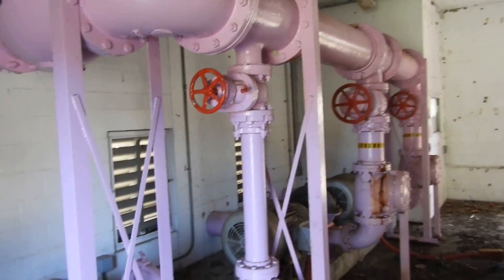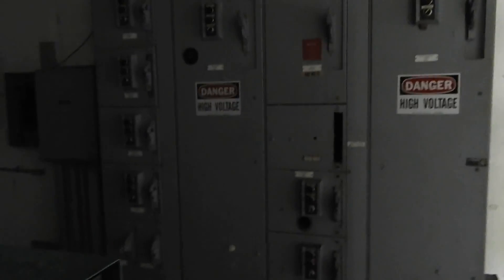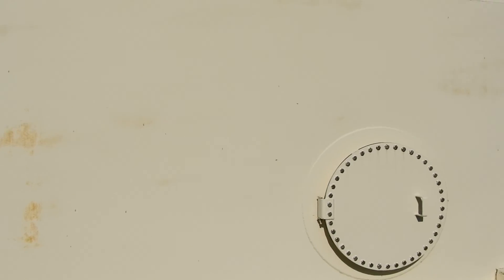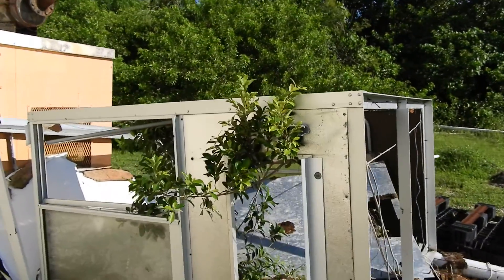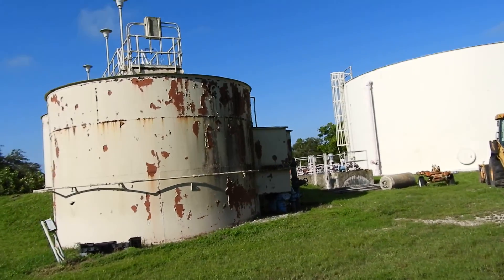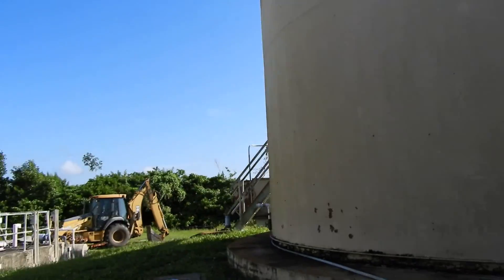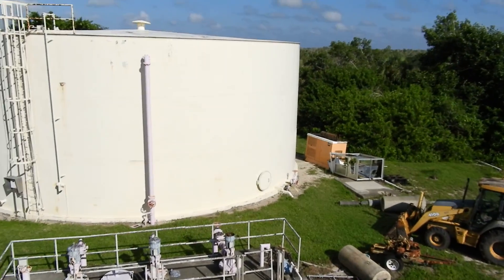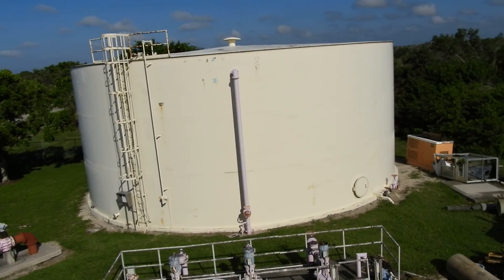Video of Marco Island Gray Water Treatment Auction Items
Onan Standby Diesel Generator (No Fuel Tank) - Model 155.ODFE-15R/18778L - SN C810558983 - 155 KW - 194 KVA 3 Phase - 103 KW - 129 KVA I Phase -Transfer Switch, Electrical Panels - and the 3 Electric Motors and Pumps, Valves, Purple Pipe and Channel Iron. - 1- 20hp Green Brook Crumpton Electric Motor - 2-Grey Marathon 75hp Electric Motors